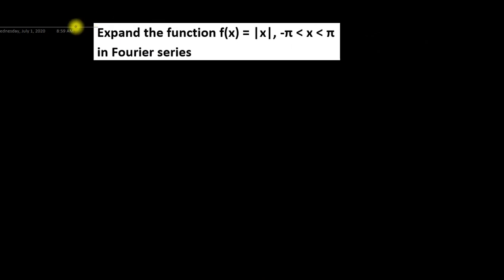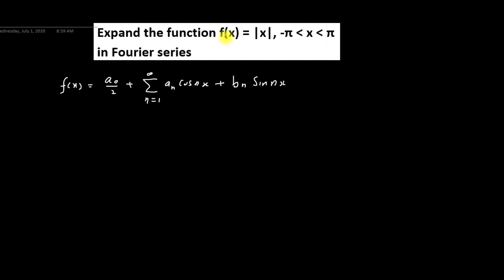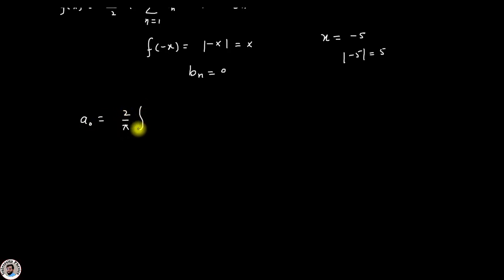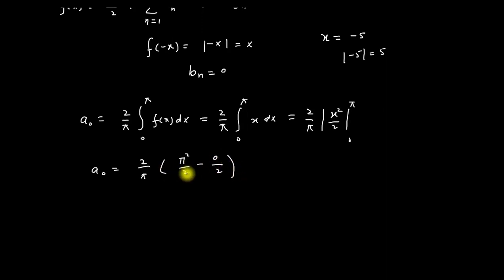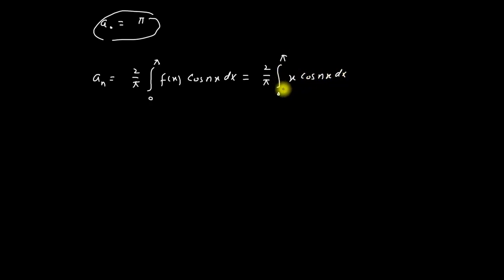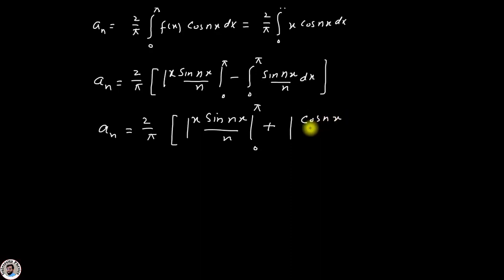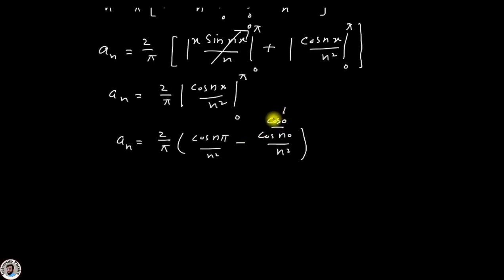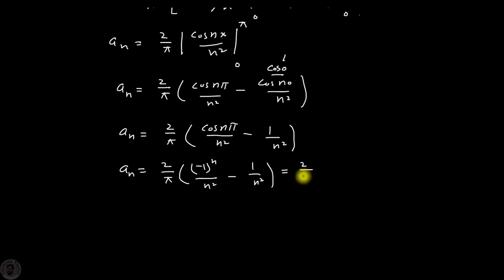Fourier series f(x)=| in the interval -pi to pi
Lecture series on Fourier series for BS and MS students
In this lecture, Fourier Series of f(x) = |x| has been solved. Explained by Dr. Nisar Ahmad.